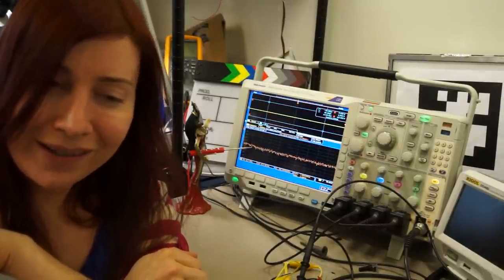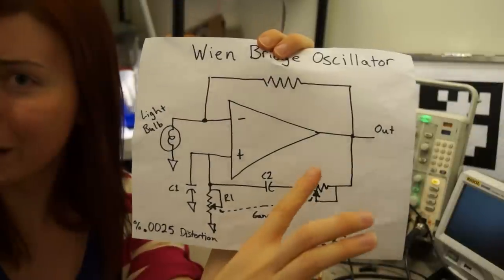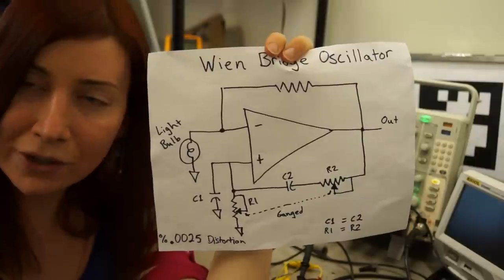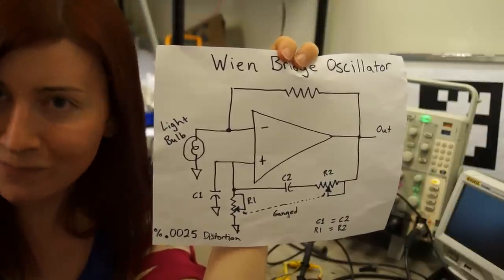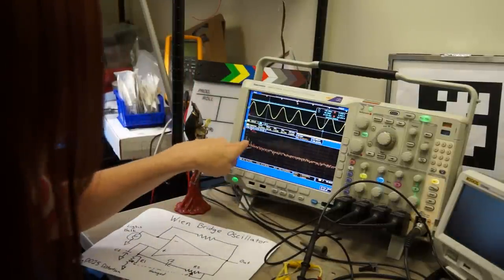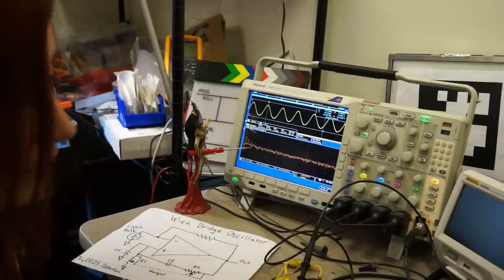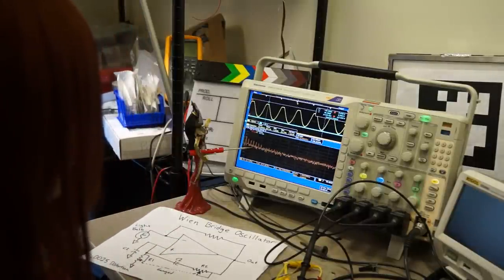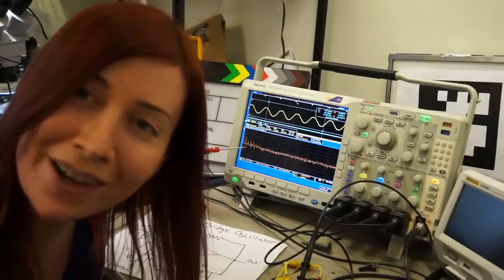Wien Bridge Oscillator - Don't Use Lame Parts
Jeri shows a Wien bridge oscillator and why it's a clever design.